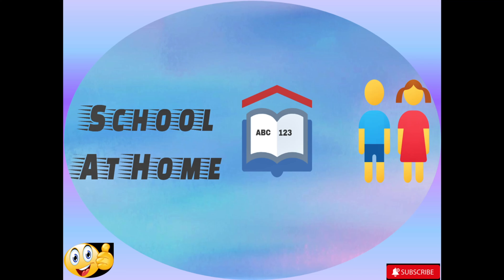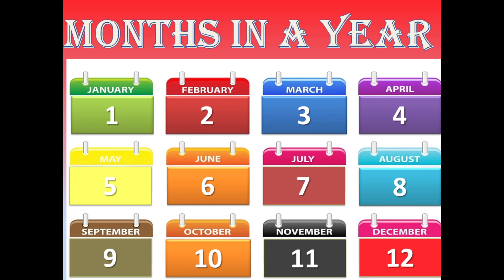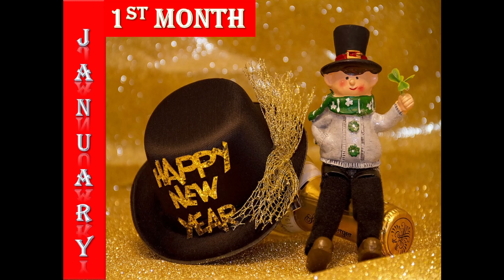Months name || Months in a year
Dear kids,
Learn months in a year through this video.